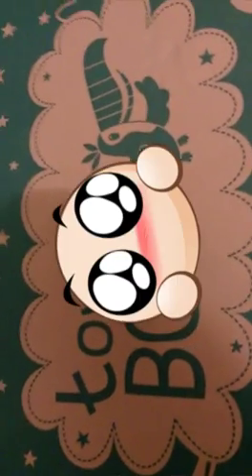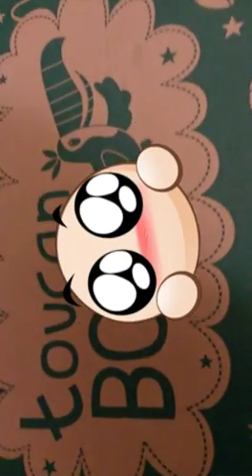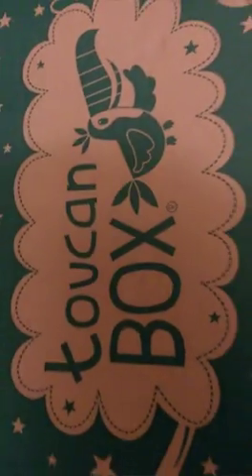My toucan box has arived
Its about a craft box hope you enjoy!!